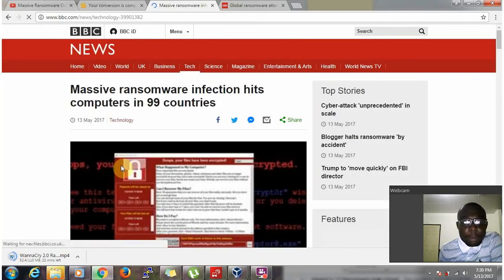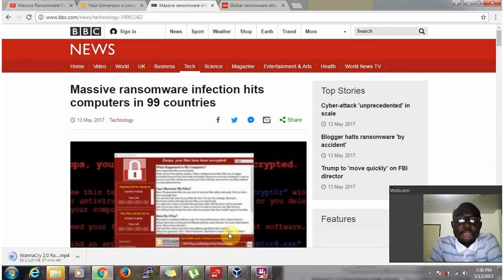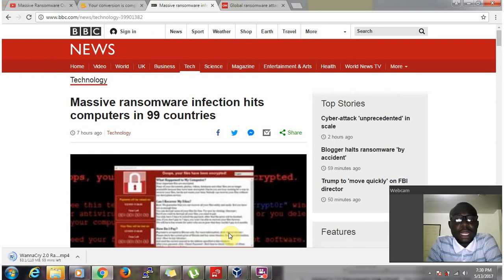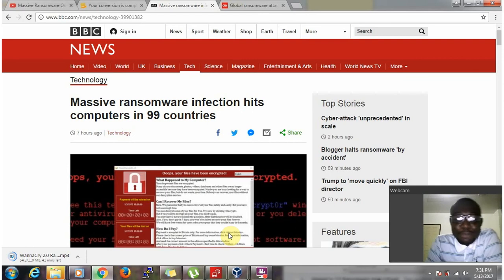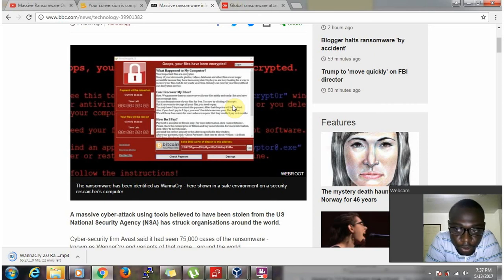Understanding Ransomware Attacks and how to stay safe